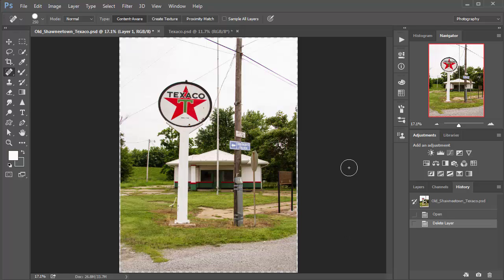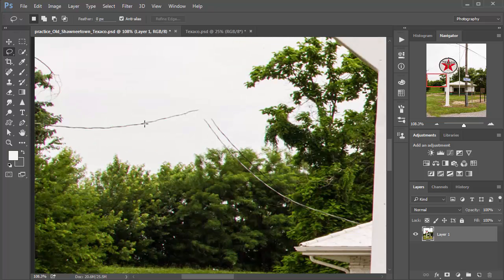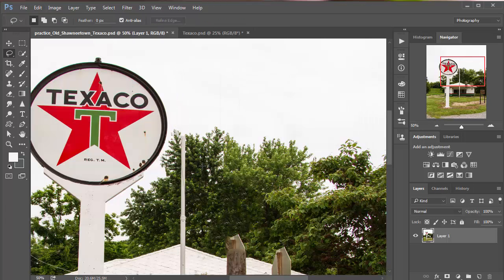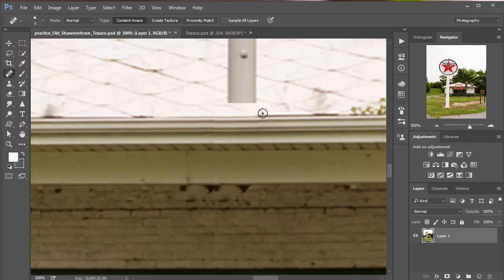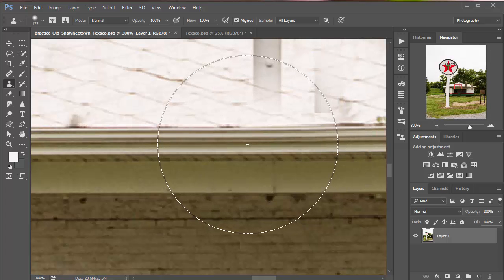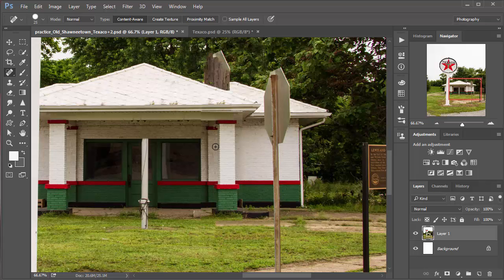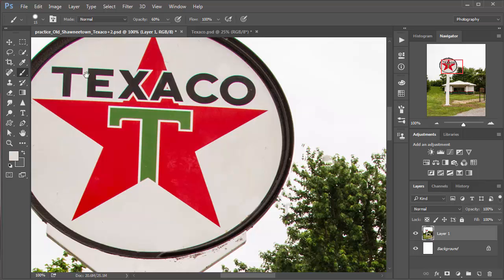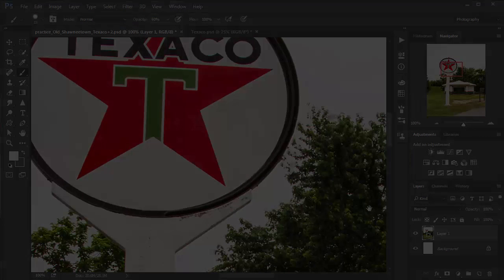Photoshop: Senior Edition - A Photo Re-Creation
This video shows you how to take a photograph, that is cluttered with telephone wires, signs, and other debris, and make it into a much more visual pleasing image. Demonstrated tools include, the Clone Stamp, Content Aware Fill, Transform, Layer Masks, and painting.